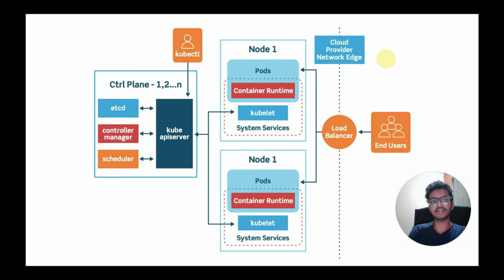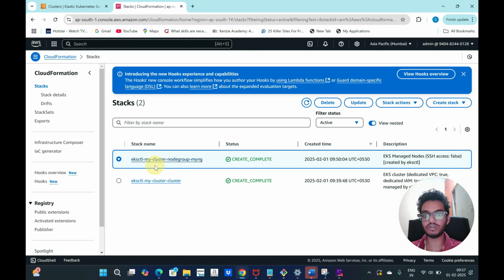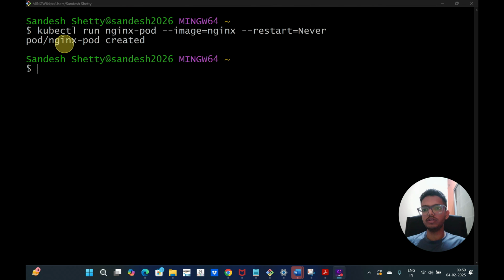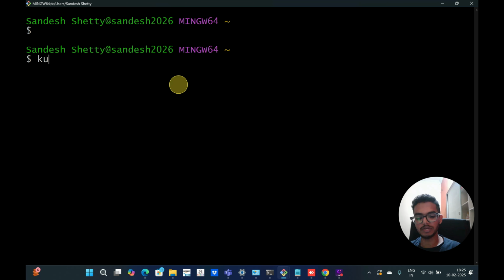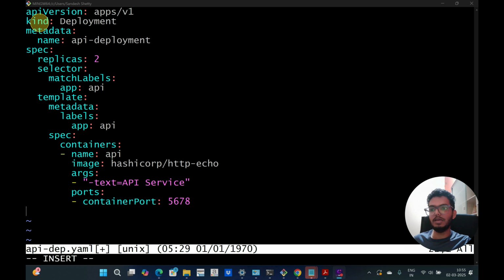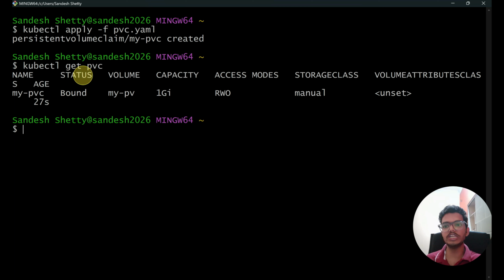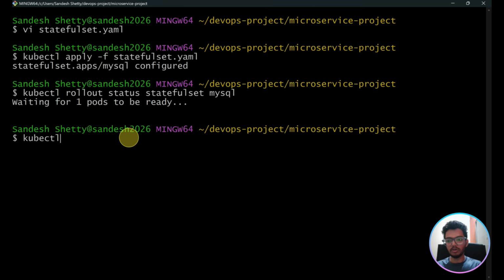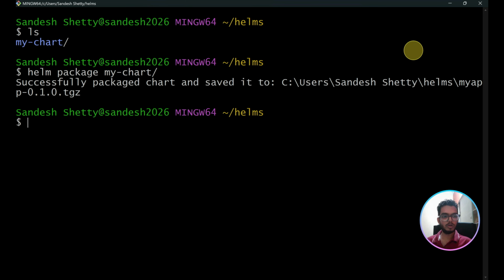Kubernetes Complete Hands-on Course in 90 minutes | K8s zero to hero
Checkout complete Kubernetes Hands-on tutorial in 90 minutes. This includes Helm also.